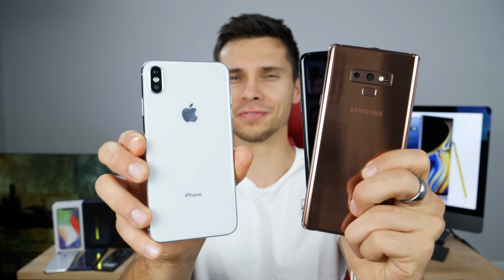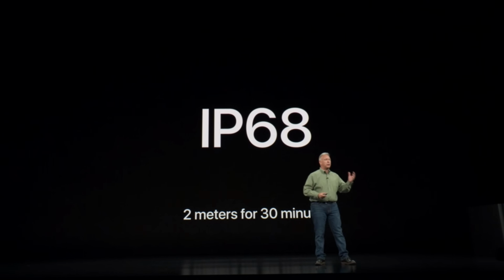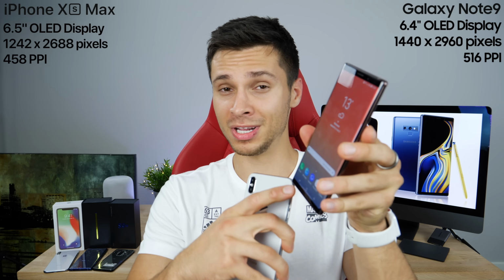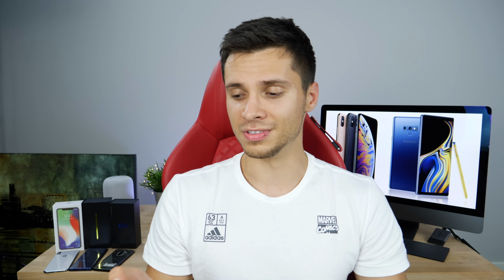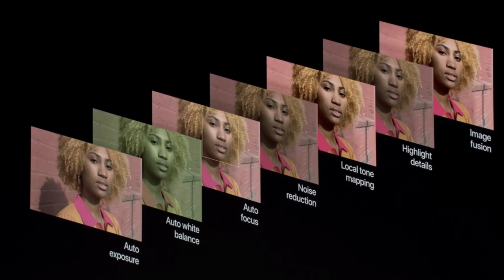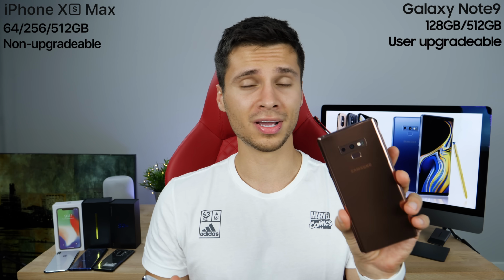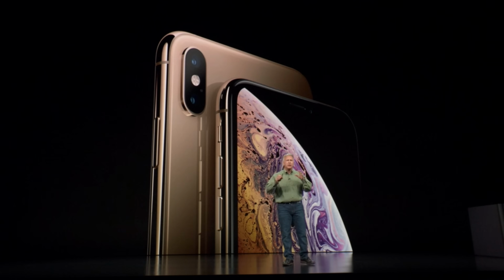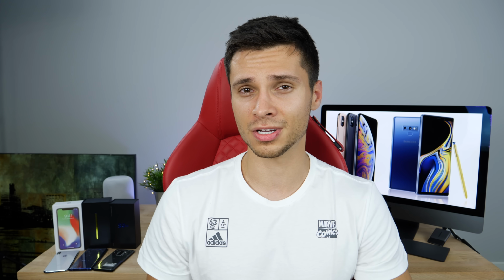iPhone Xs Max vs Samsung Galaxy Note 9 & S9 Plus!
iPhone Xs Max vs Samsung Galaxy Note 9/S9 Plus! Is iPhone Xs Max Better? Processor, Features, Cameras, Battery Life, Full Comparison!
Which Should You Buy?